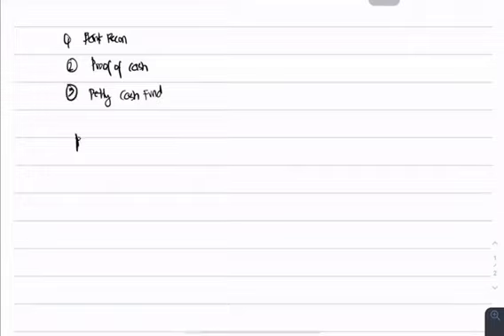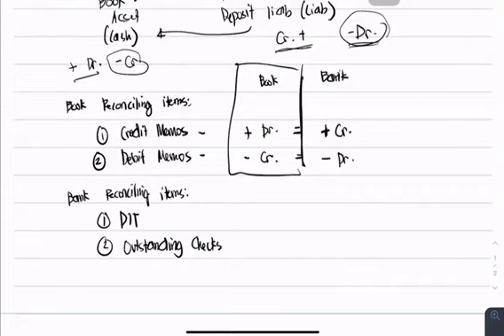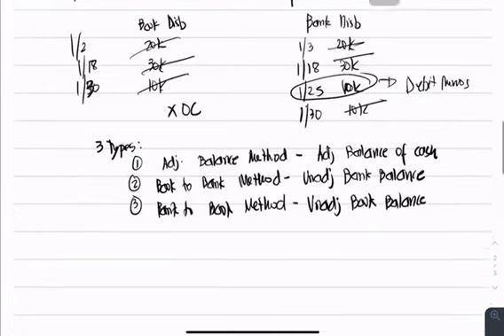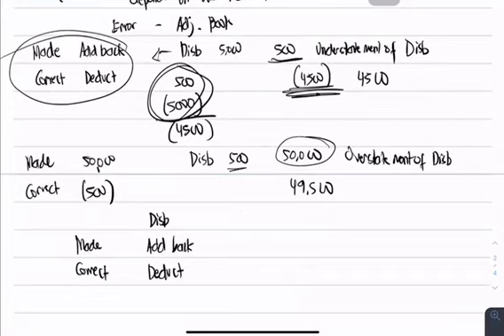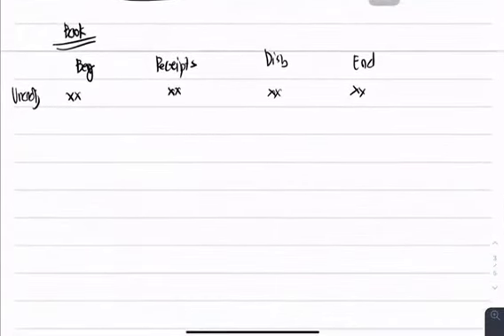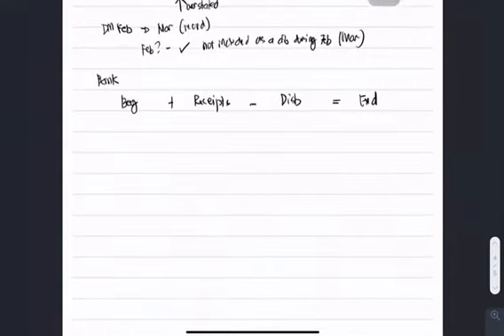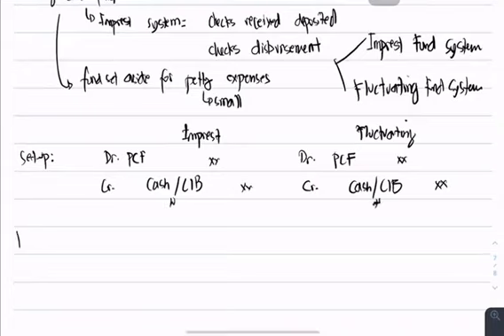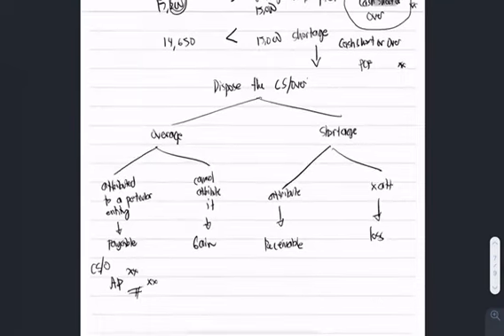FAR - Bank Reconciliation, Proof of Cash, and Petty Cash Fund